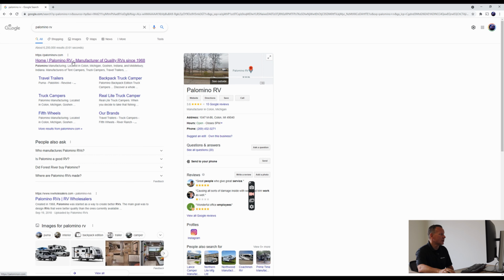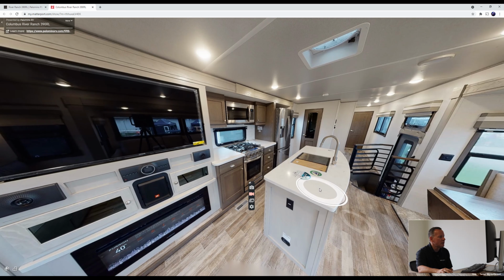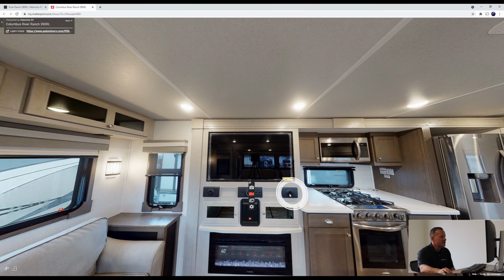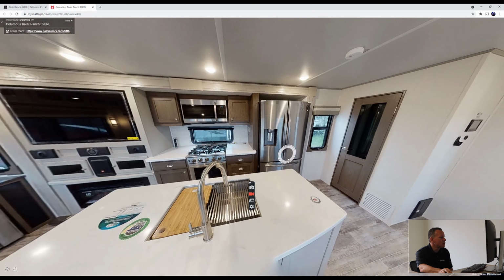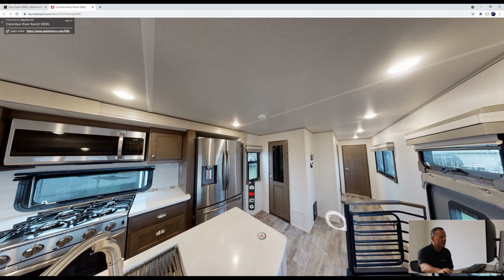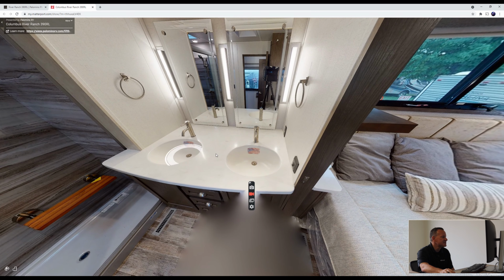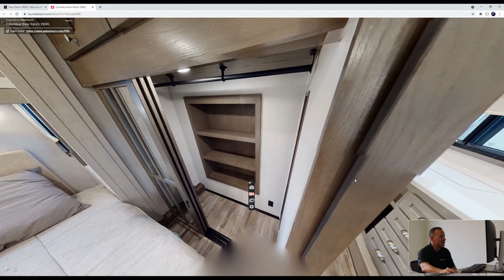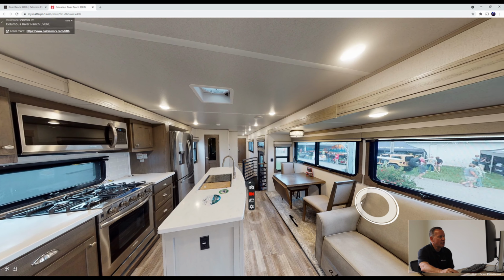2022 River Ranch 390RL Virtual Walkthrough